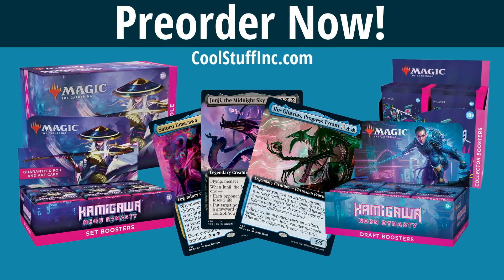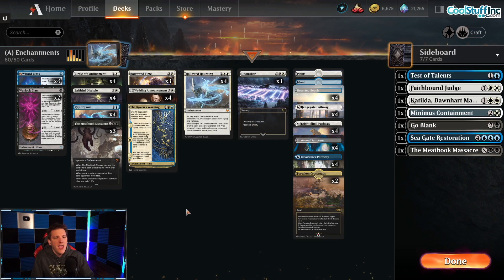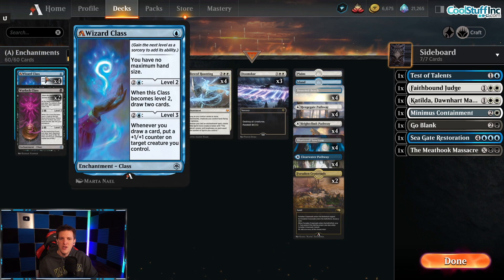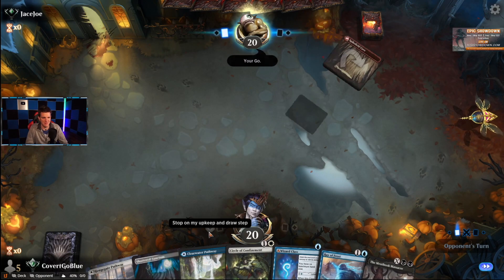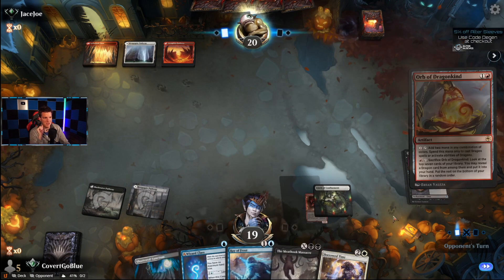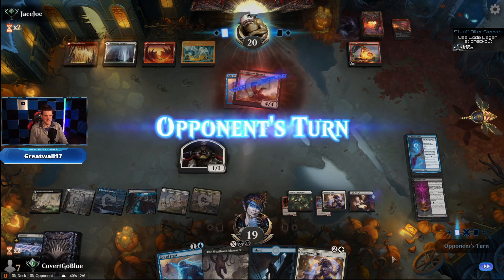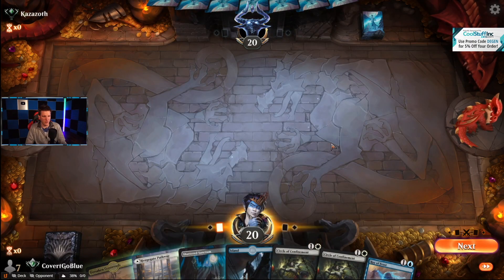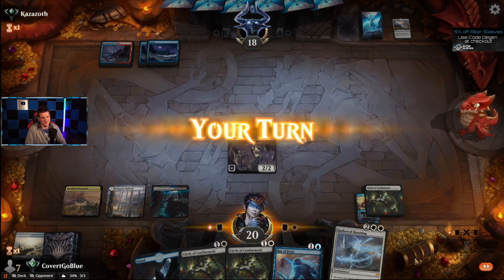☀️💧💀 ALCHEMY | Esper Hallowed Haunting Control Deck | Ranked MTG Arena